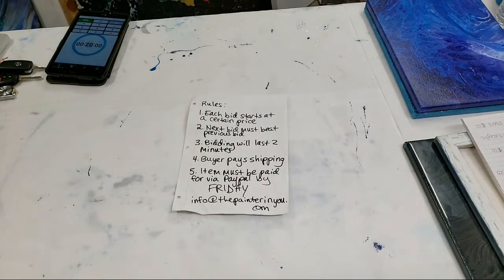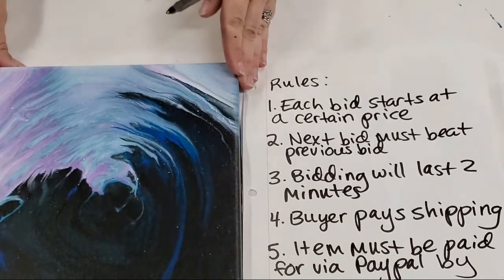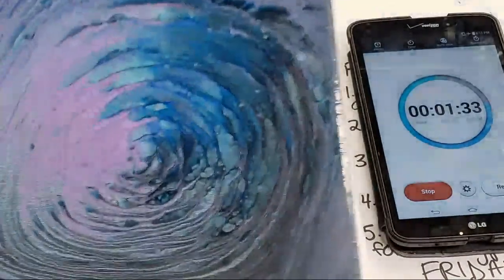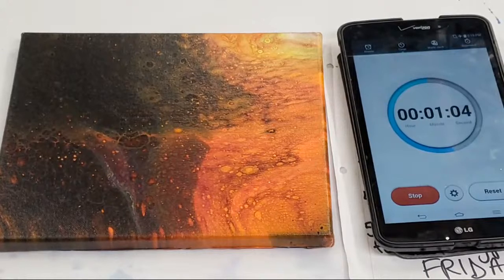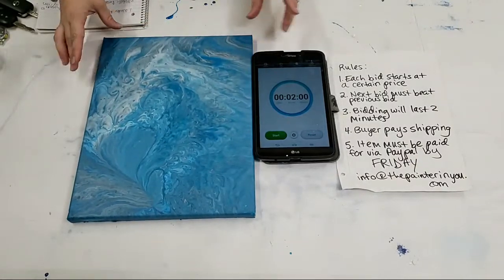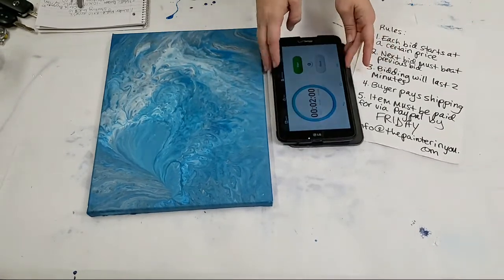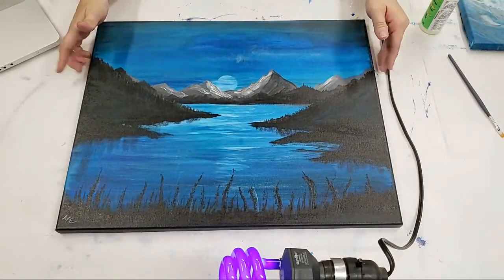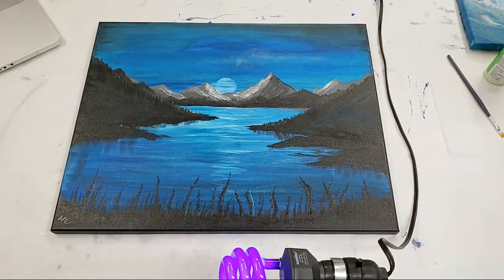Art Auction And GLOW-IN-THE-DARK Painting!